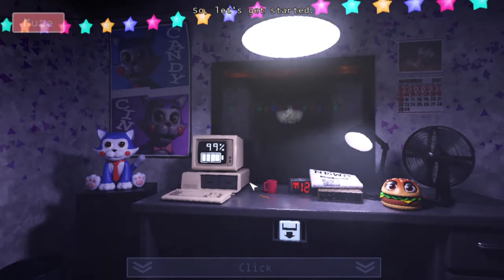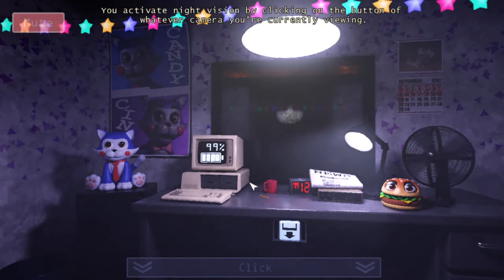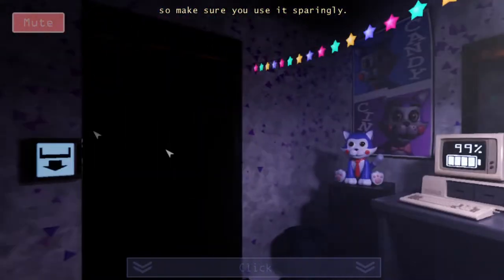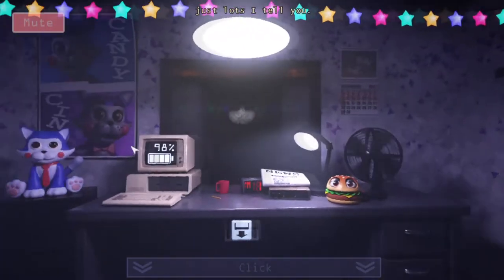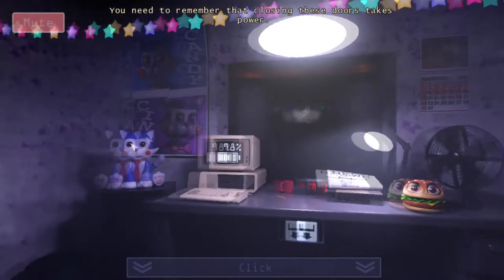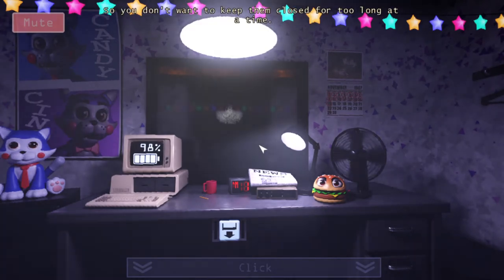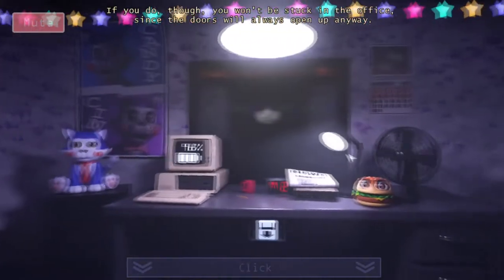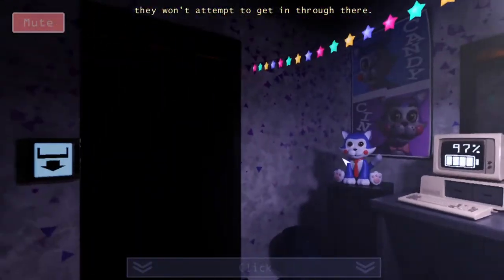Five Night's At Candy Night 1 Without Under 90% Power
My Channel :
Copyright Warning :
Do Not Take And Steal This Video And Do Not Use Bad Comment / Trash Comment
© etuC yhT-SamsungLogoHistoryAndBalls267"CTSLHAB267"
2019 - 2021